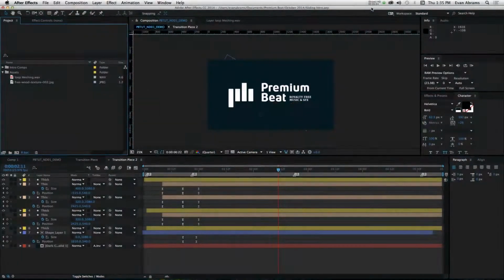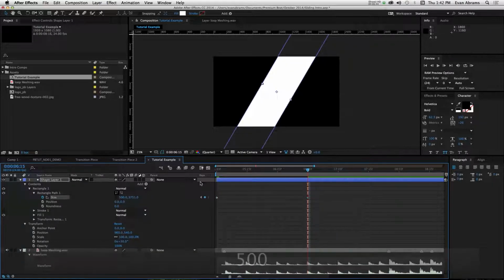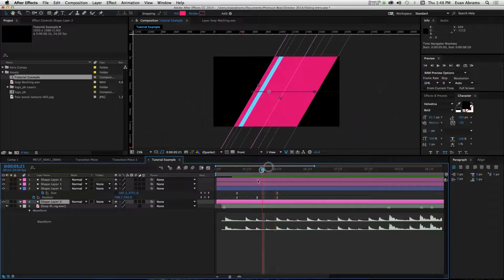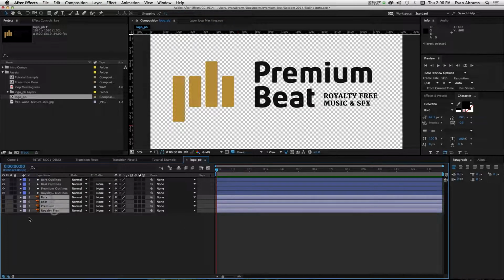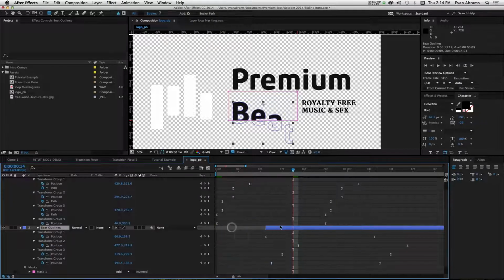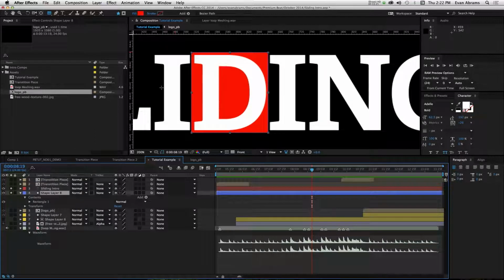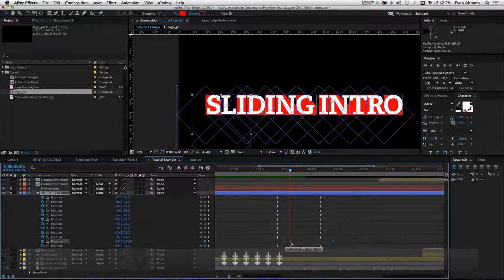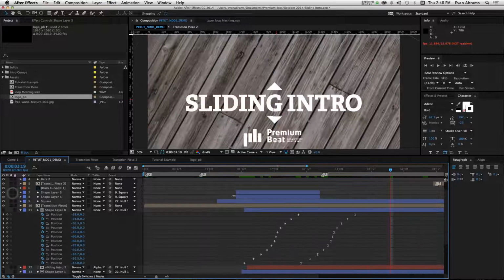After Effects Video Tutorial Sliding Intro